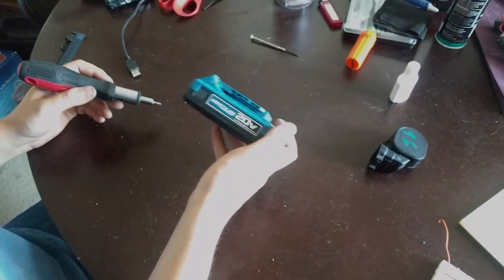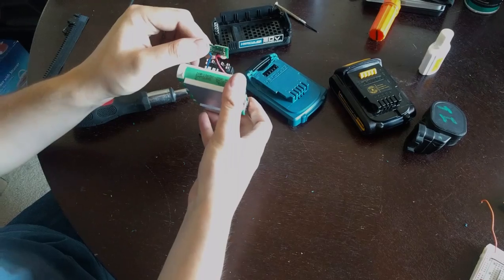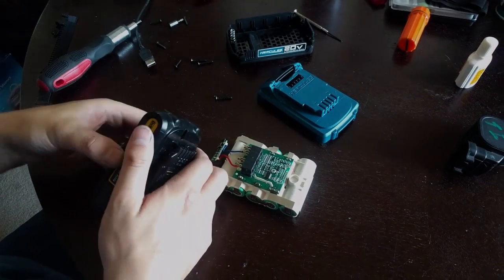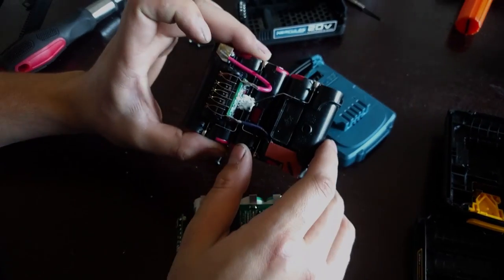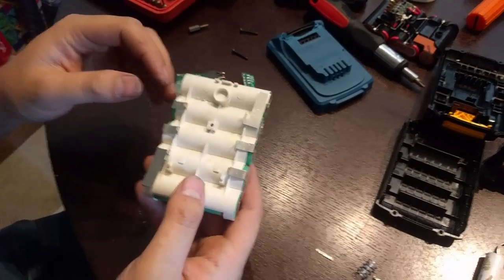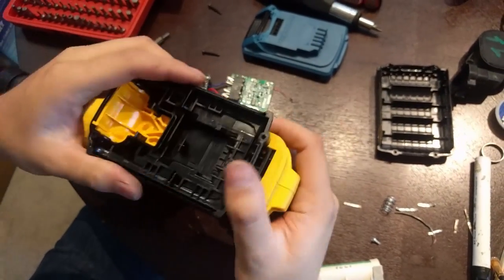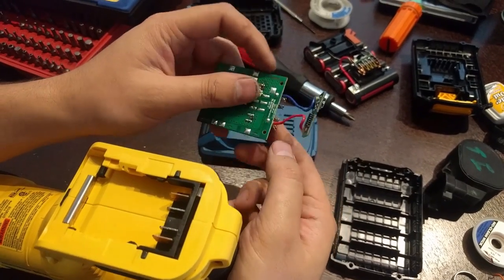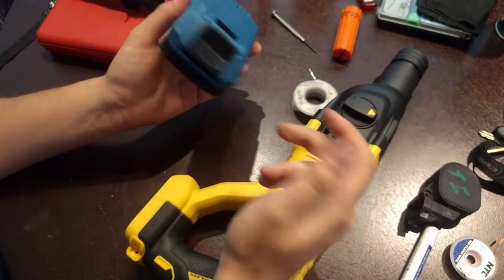New Harbor Freight batteries work in DeWALT tools!